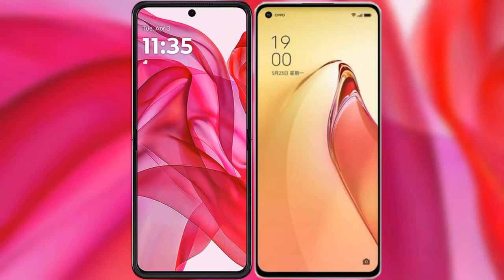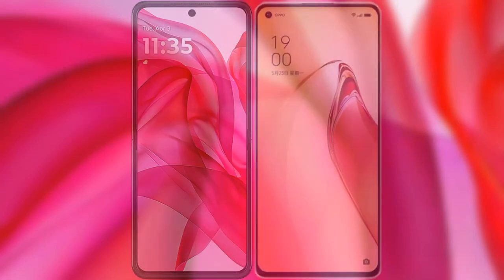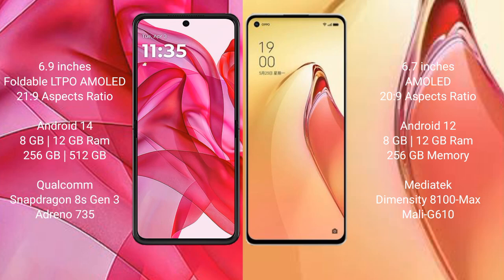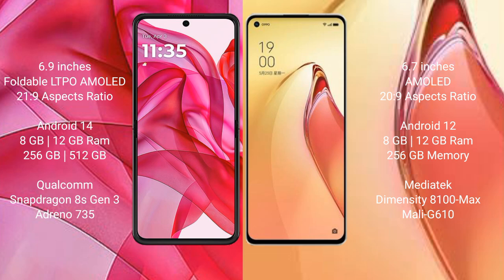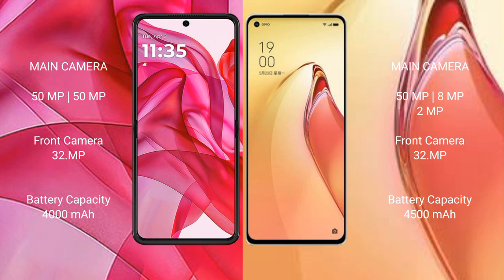Motorola Razr 50 Ultra vs Oppo Reno 8 Pro Plus Review